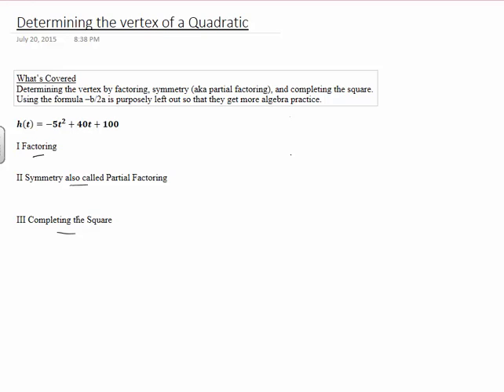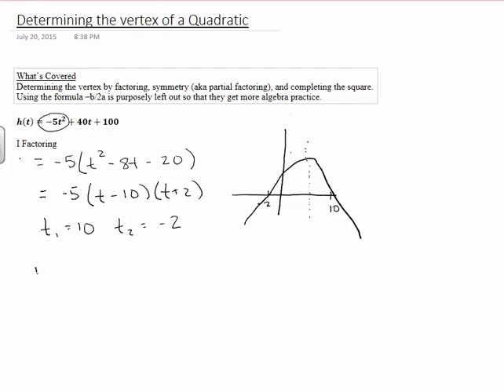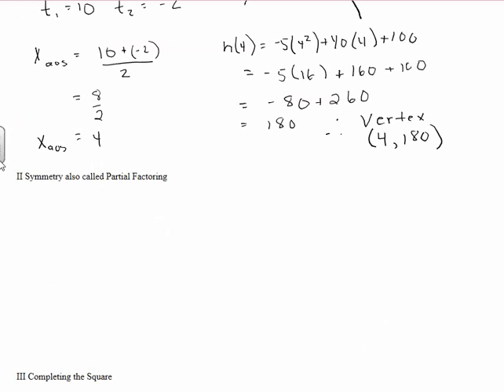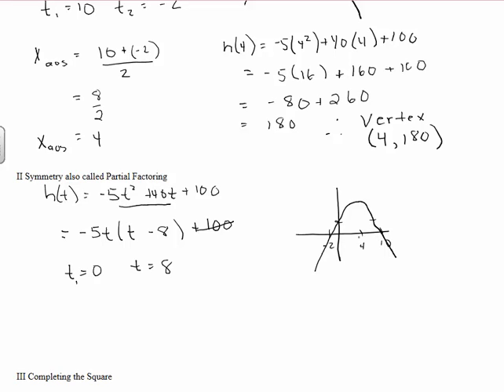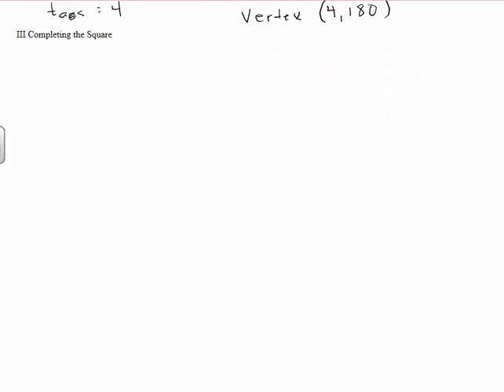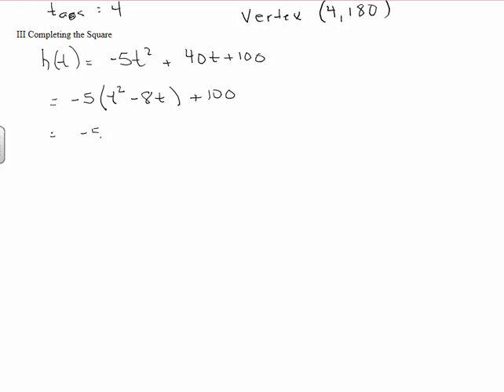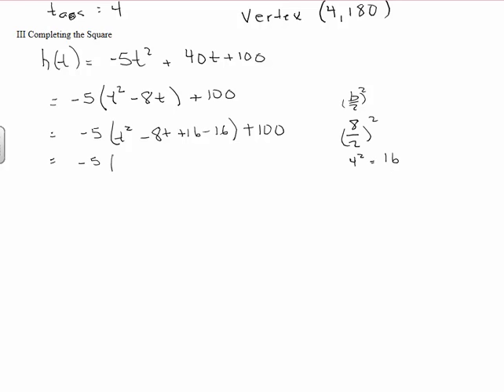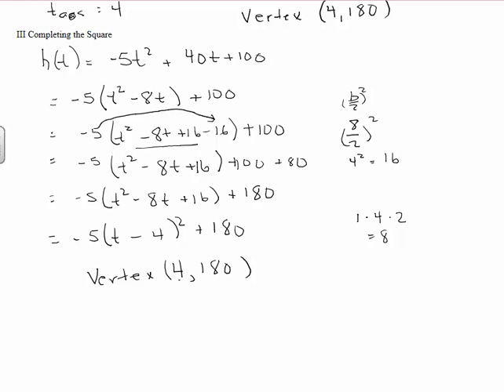Determining the Vertex